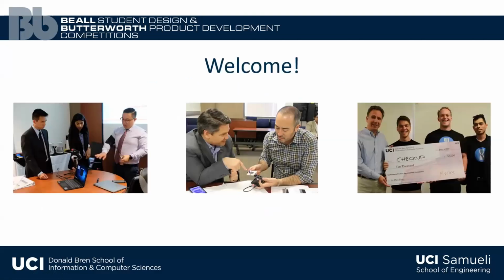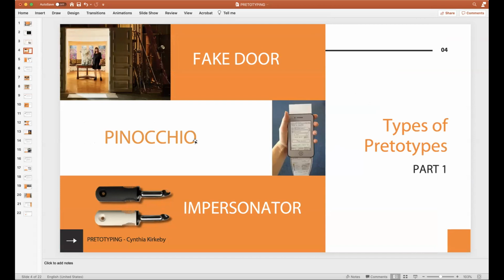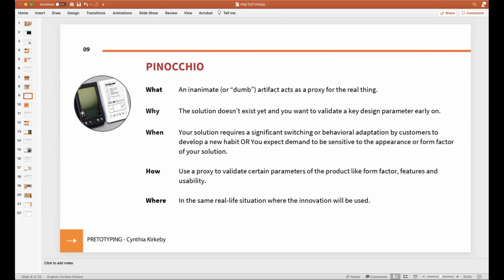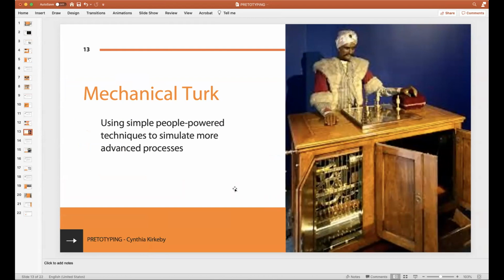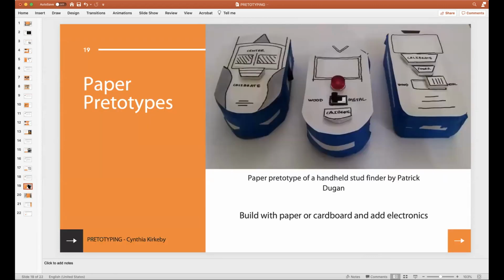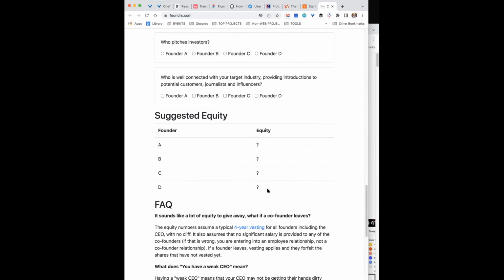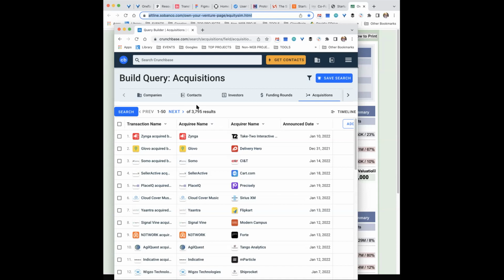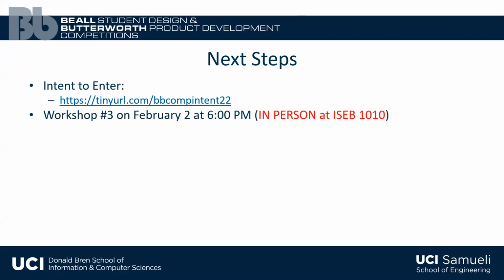2022 Beall Butterworth Competition Workshop #2 - Pretotyping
"Pretotyping" is a term coined by Stanford professor Alberto Savoia and the upcoming lecture is based, in part, on materials created by Alberto and used with his permission.
His book "The Right It" covers case studies from Google, Stanford, and other industries.